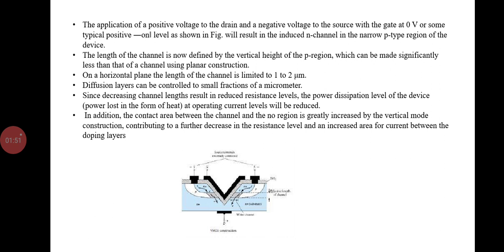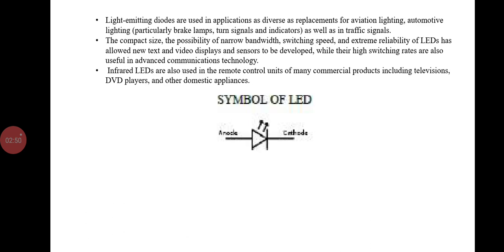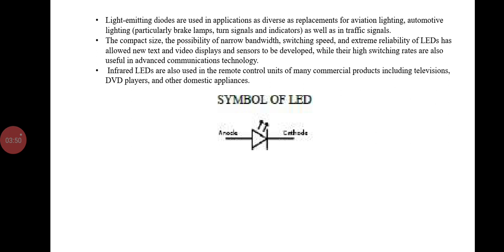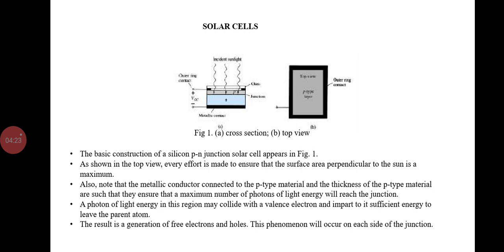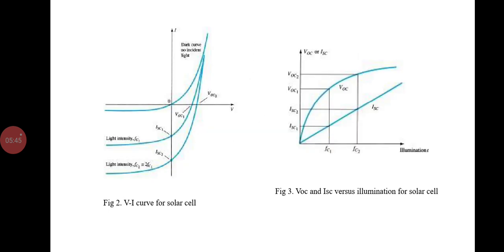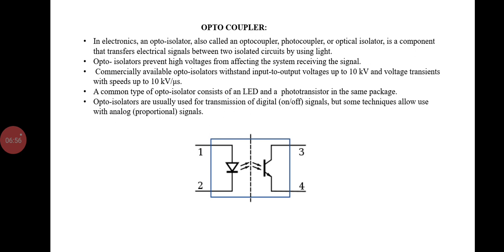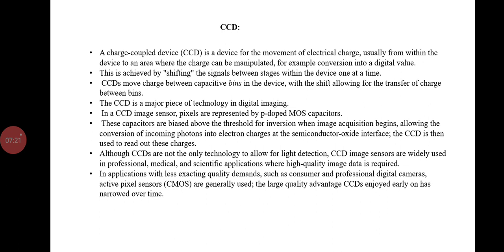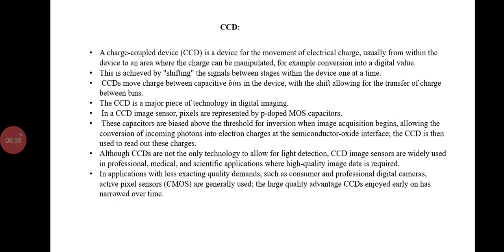VMOS,LED,LCD,OPTO COUPLER,SOLAR CELLS,CCD